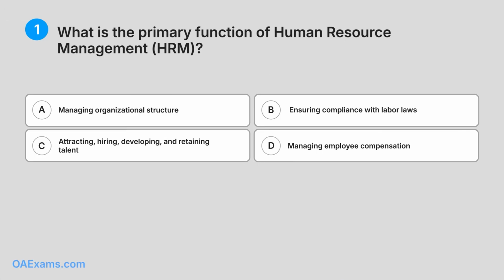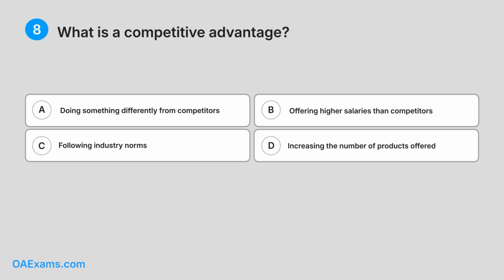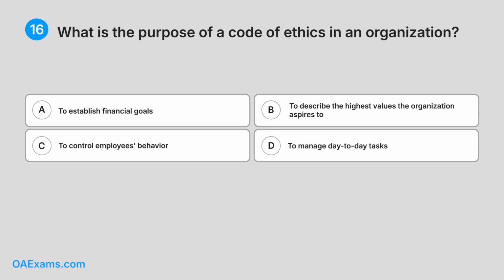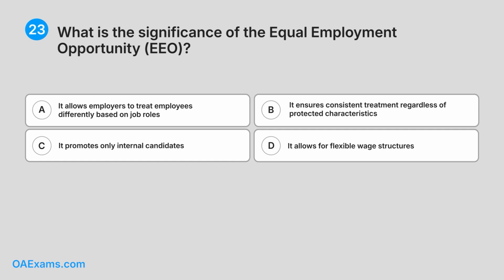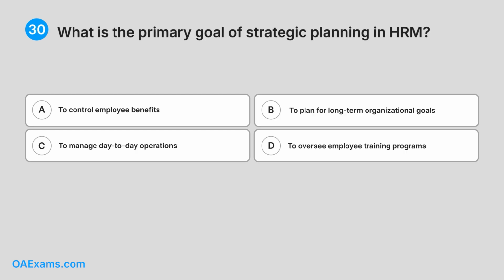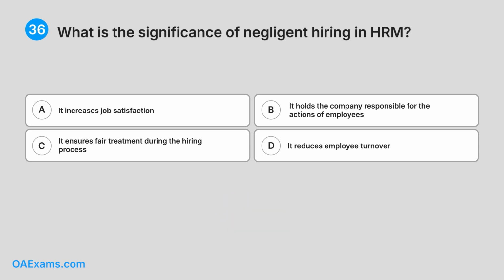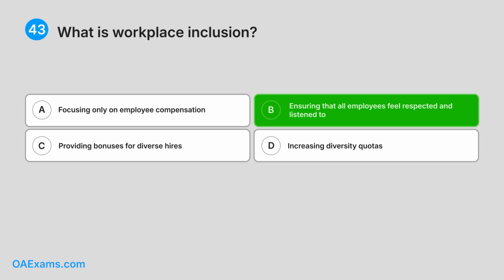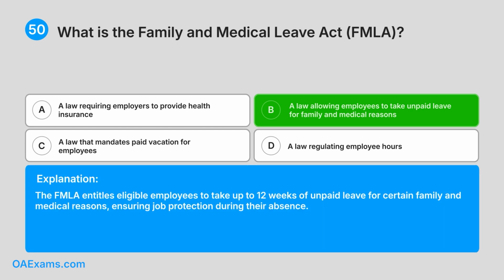WGU C202 OA Questions Review – Real Style Q&A for Exam Success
Ace your WGU C202 Managing Human Capital Objective Assessment in 2025 with our complete practice guide! We've compiled 50 exam-aligned questions to boost your confidence and preparation | OAExam | oaexams.com | WGU | C202